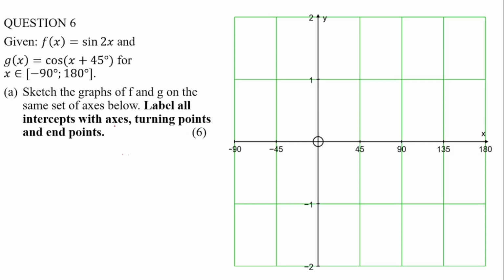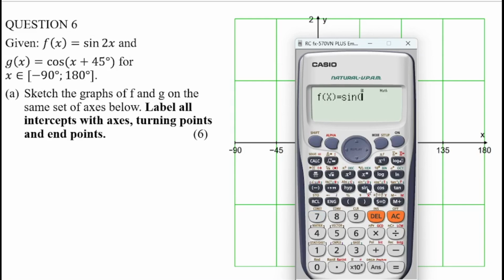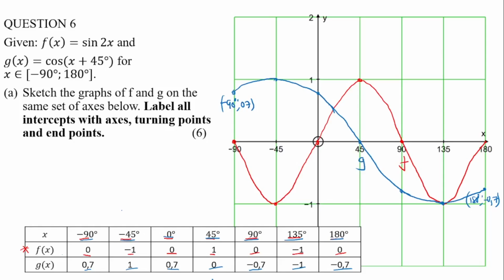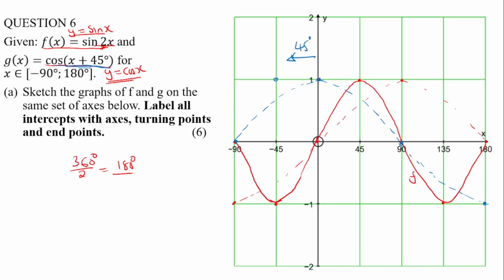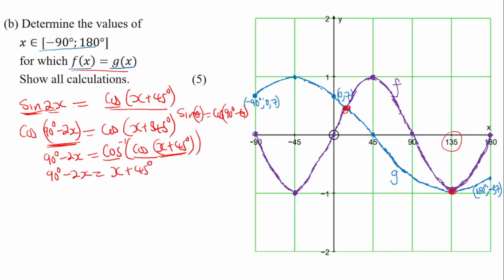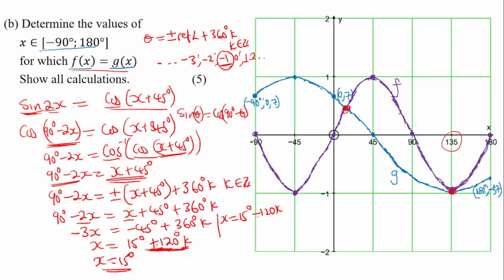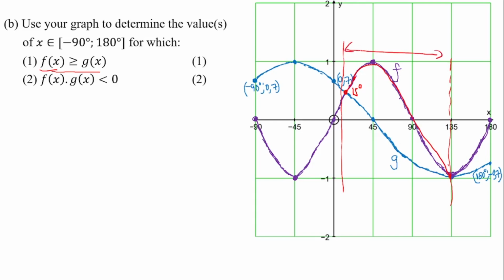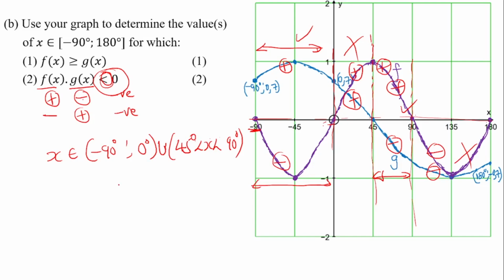2023 ieb Mathematics paper 2 | Question 6 | Trigonometric Functions